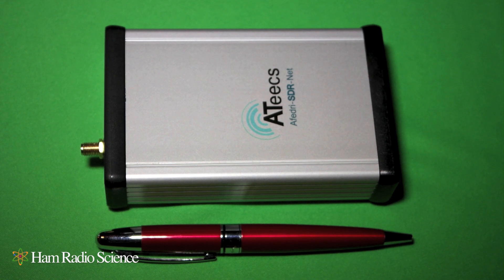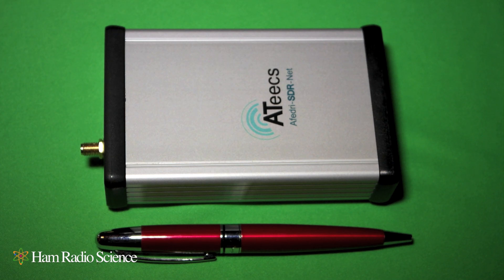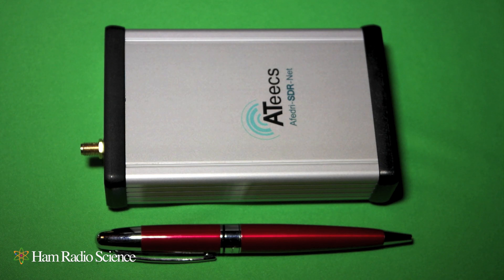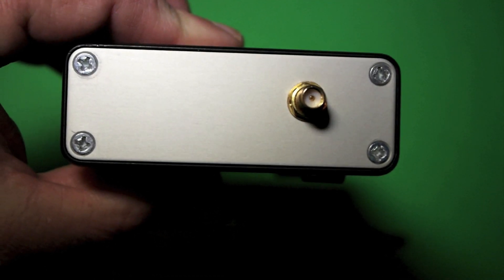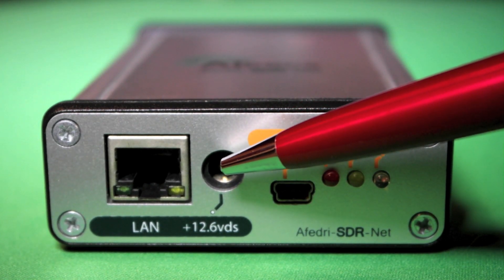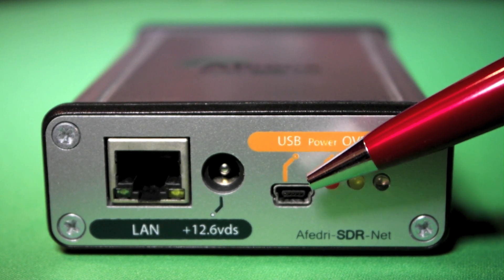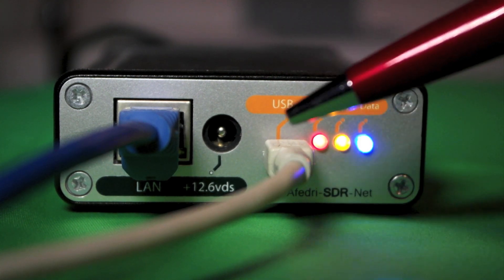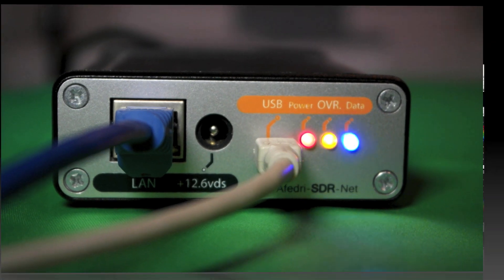Afedri SDR-Net Overview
Overview of the inexpensive Afedri SDR-Net HF direct sampling SDR receiver.